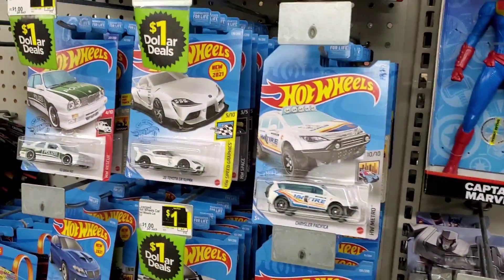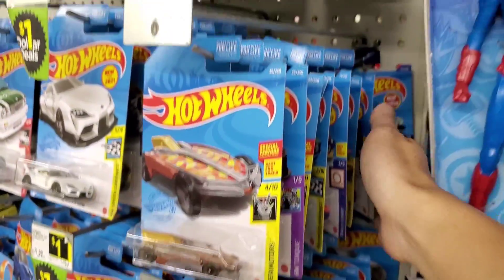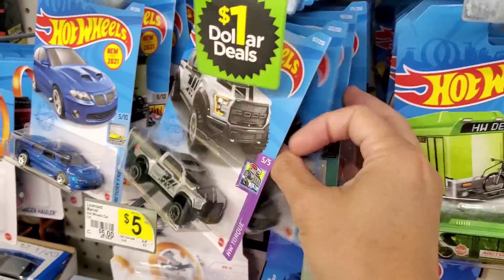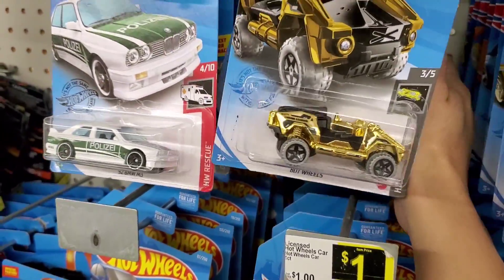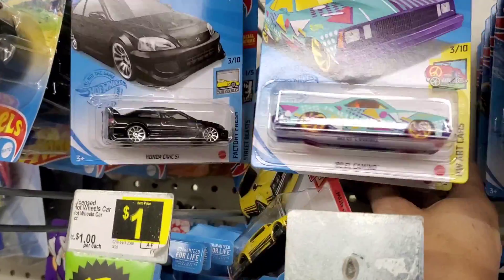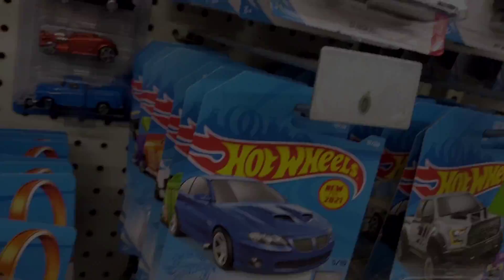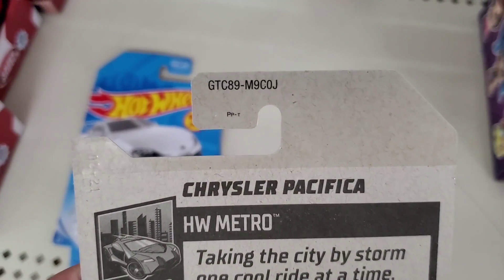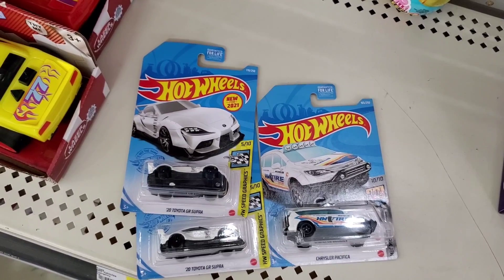Hot Wheels Peg Hunting J Case Treasure Hunt Found! Dollar General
Hot wheels peg hunting at a local Dollar General. They had the J case on the pegs. I found 2 New Toyota Supra GRs and a Treasure Hunt Chrysler Pacifica.